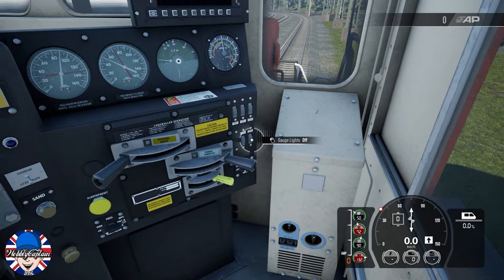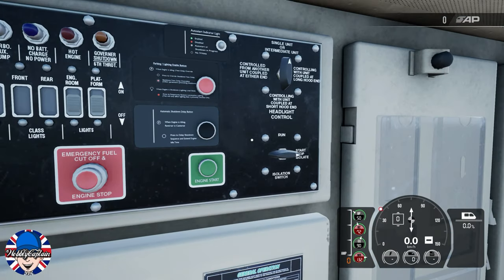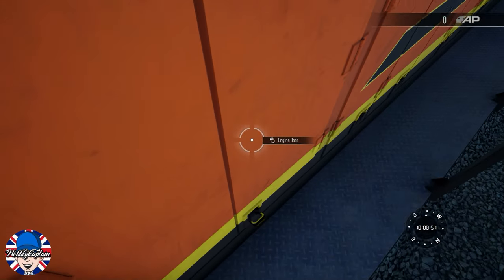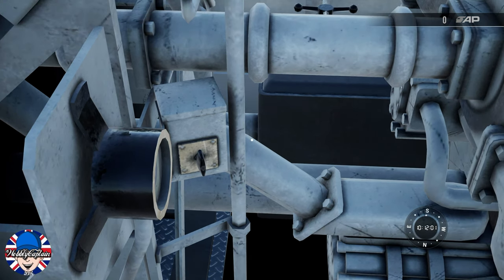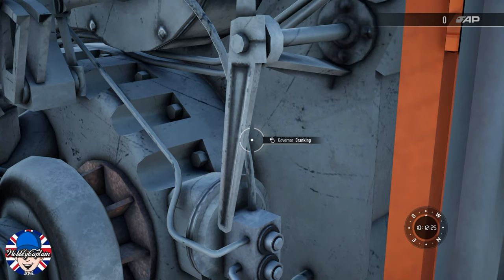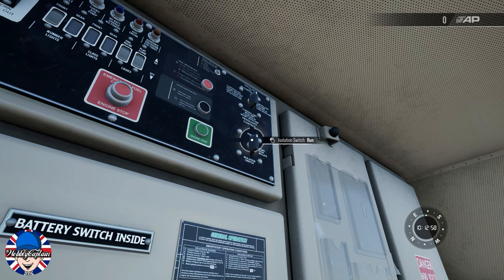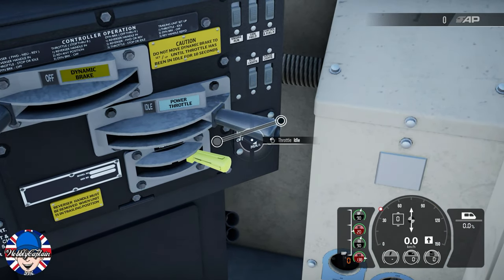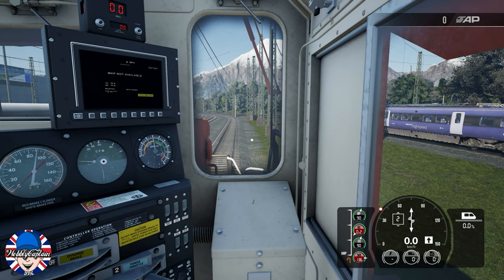BNSF SD40 - 2 How To Perform A Cold Dark Start Quick & Straight To The Point Train Sim World 3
How to start the BNSF SD40-2 C locomotive from a cold and dark start.
This Cold & Dark Start sequence represents when the train is fully powered down. You may use this as a
reference to get familiar with how trains are started and practice the full start-up sequence by spawning
on-foot in the Training Center

- Climb up onto the front of the locomotive
- Enter the cab by interacting with the cab door
- Sit down in the Engineer’s seat
- Insert the Reverser Handle, leaving it in Neutral
- You may now start the engine, stand back up
- Open the Fuse Cabinet on the back wall
- Check all the switches, and if open, set the Main Breaker to Closed
- On the back wall panel, ensure the Isolation Switch is set to Start/Stop/Isolate
- Exit the cab via the back door, walk halfway along the locomotive to the Engine Room
- Unlock the latch and open both doors
- Hold the Starter switch in the Prime position for 10 seconds
- Then hold the Starter switch in the Start position for 10 seconds
- Once the engine has started, you can test it by cranking the Governor Handle
- Close the Engine Room doors, in the correct order, and lock the latch
- Re-enter the cab
- On the back wall panel, set the Isolation Switch to Run
- If you wish to drive with Warning Devices enabled, close this Fuse
- Set the MU-2A Valve to Lead or Dead
- Set the Cut-Off Valve to Freight
- Move the Reverser into the intended direction of travel
- Set the Front/Rear Headlights to Bright & Ditch Lights as appropriate
- Set the Generator Field Switch to On
- Release the Handbrake (handle on the nose next to the front cab door)
- Ensure the Independent Brake is fully applied
- Set the Automatic Brake to Release
- Apply a few notches of Power with the Throttle
- Once power is being applied, slowly release the Independent Brake

             Gaming Related Content Lets Plays Previews, Live Streams.

                                 💓Subscription Links  below 💓
           You'll get a loyalty badge, custom emojis & cool perks depending on your
           member level.